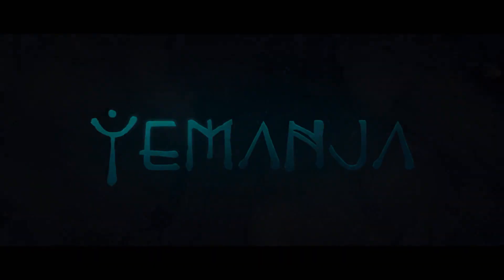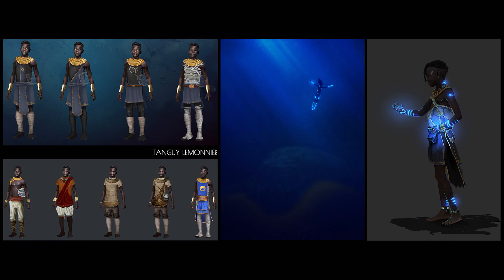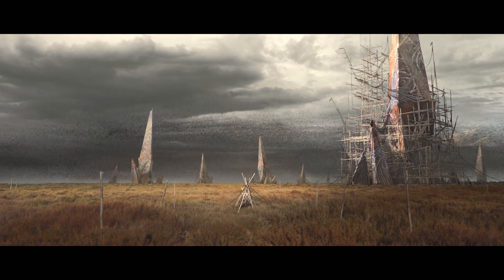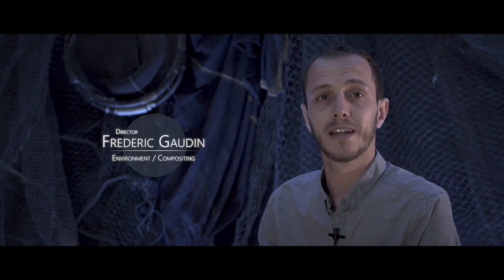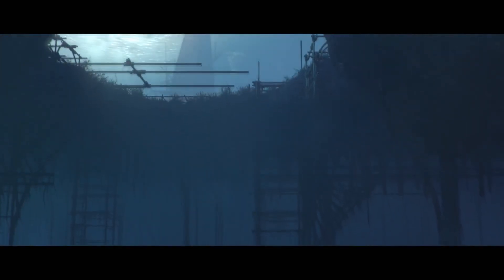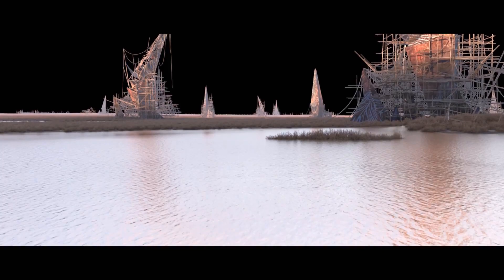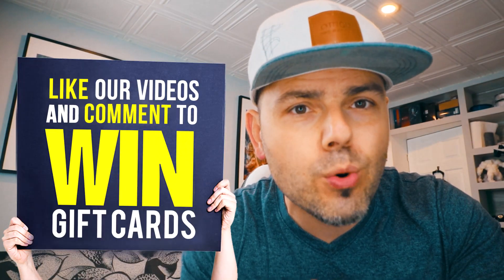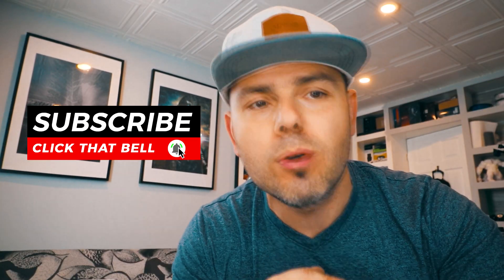TRAILER | Apocalyptic VFX Thriller ** YEMANJA ** SciFi Fantasy Short Film by ArtFX Team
Trailer for the Post-Apocalyptic SciFi Thriller " YEMANJA " VFX Short Sci-Fi Film by ARTFX Team. Watch the full film and Behind the scenes making of the film

FILM SYNOPSIS: Adrift on a huge draft, Maï’s family has adapted to it’s environment in order to survive the attack of deadly insect’s swarms.

FILM CREDITS: Directors & Animators: FLORA SILVE, FREDERIC GAUDIN, MARCEAU LEGER, TANGUY LEMONNIER, PATRICK MARTINI, DIANA NIKITINA. Student Specialists: HUGO MEDDA, ETIENNE MOUTON, ELENA TCHIJAKOFF.

If your film meets our criteria, your film will be showcased on our channels, may be asked to be interviewed about your film and featured in our Digital and Printed Film Reference Books sold on Amazon, Borders and other stores. Whether you're an independent film maker, animator, or a Film / VFX / CGI Animation school. We're putting you on the MAP.

submission, with copyright owners permission or part of Creative Commons We take all copyright matters seriously, if you believe this video should not be broadcast, your license has changed or you as sole copyright owner didn't provide permission please contact us at .